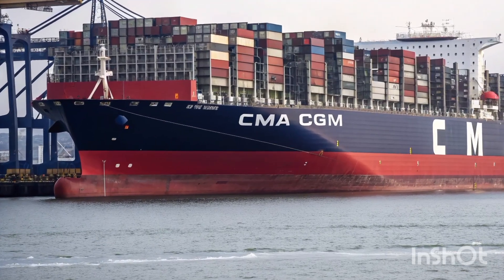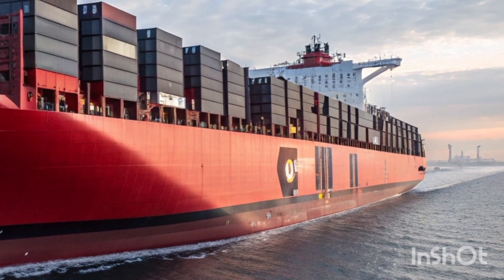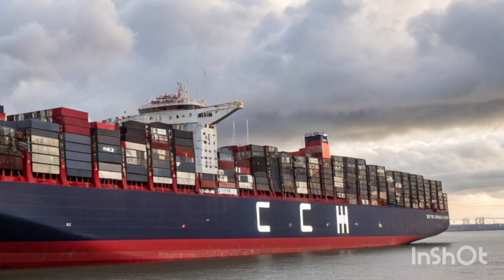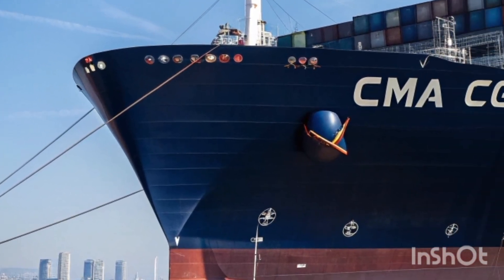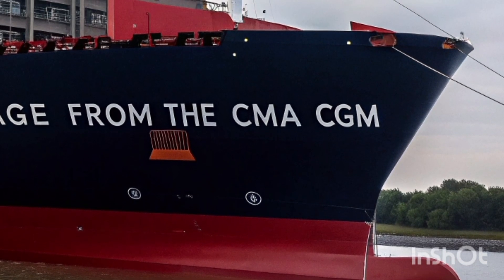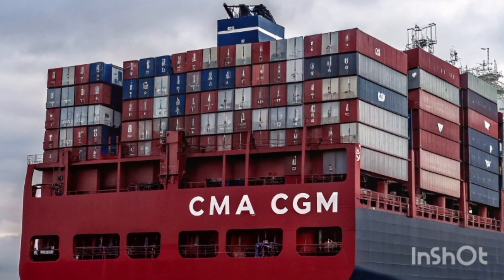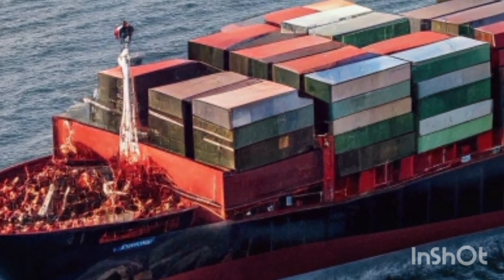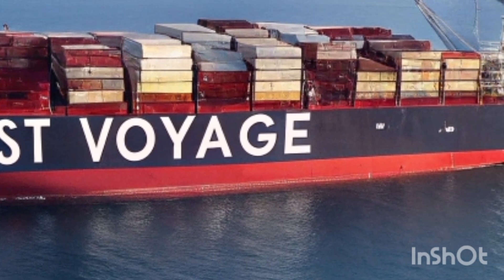Inside CMA CGM’s Mega Ship: First Voyage Review | Interior, Exterior, Performance & Price!"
Take a deep dive into the first voyage of CMA CGM’s latest mega container ship! 🚢
In this detailed review, we explore the ship’s exterior design, advanced interior, engine performance, and pricing strategy. CMA CGM is pushing the boundaries of modern shipping with sustainable LNG engines, AI tech, and unmatched cargo capacity.

From the bridge to the living quarters, from real-time tracking systems to cost-effective freight solutions, this ship is redefining what it means to transport goods globally.

Whether you're a maritime enthusiast, in the logistics business, or just love high-tech engineering — this video is for you!

01:12 - Exterior Design Review
03:35 - Inside the Bridge & Crew Quarters
06:20 - Engine & Performance Analysis
09:15 - First Voyage Highlights
11:05 - Pricing & Customer Benefits
13:00 - Final Verdict

CMA CGM First Voyage

CMA CGM ship review

Mega container ship 2025

CMA CGM interior tour

LNG-powered container ship

world’s largest cargo ship

CMA CGM performance review

maritime engineering 2025

green shipping technology

modern cargo ship review

"CMA CGM's Giant First Voyage! 🚢 Inside & Out Review (Must-See!)"

📸 Tip: Use a high-resolution image of the ship at sea with a bold title in white or yellow font. Add icons for engine, ship interior, and dollar sign to hint at the content inside.

CMA CGM container ship review first voyage CMA CGM shipping vessel tour LNG container ship modern shipping 2025 cargo ship interior shipping industry news world’s largest ships marine technology 2025 eco friendly ships ship review YouTube